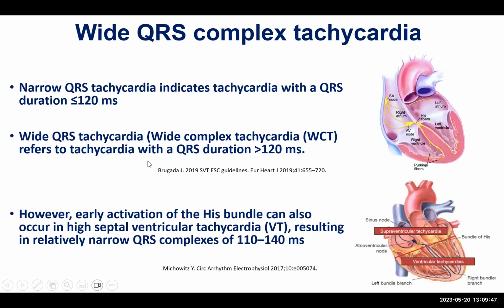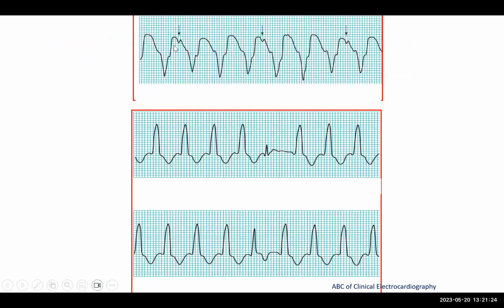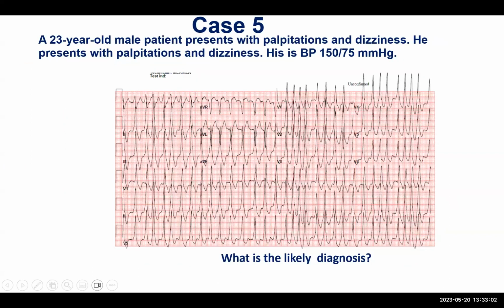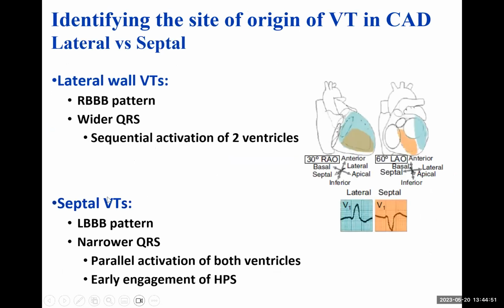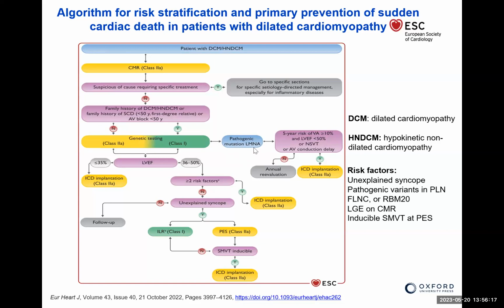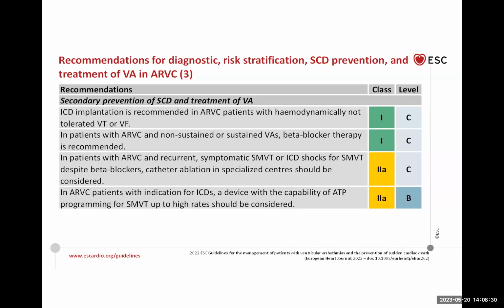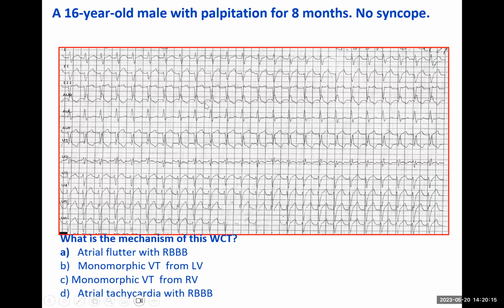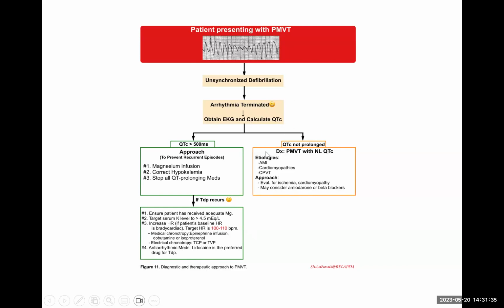Wide complex Tachycardia, Dr. Bandar Alghamdi